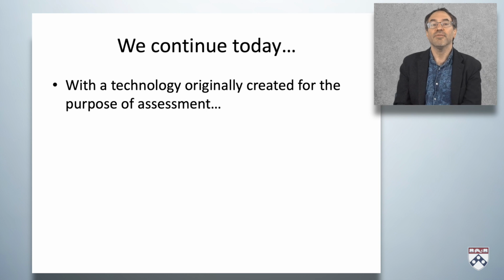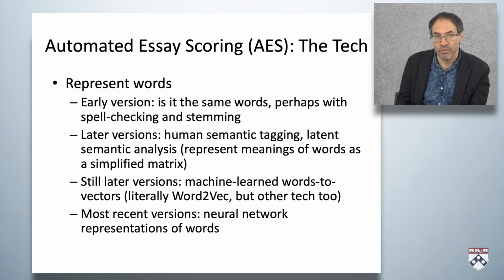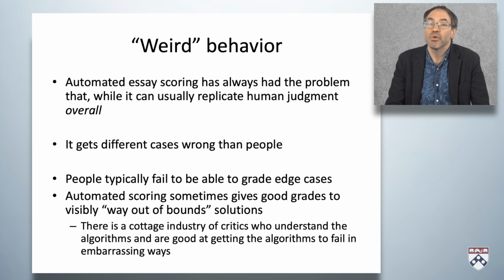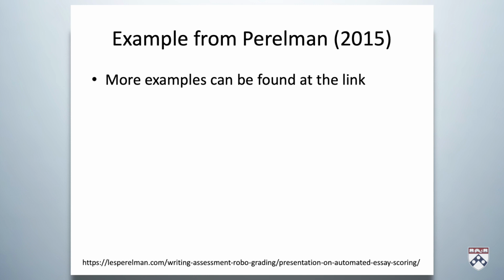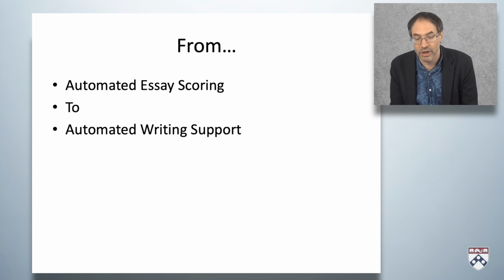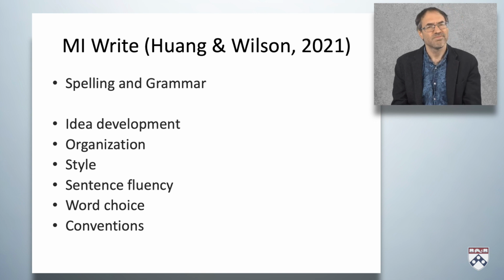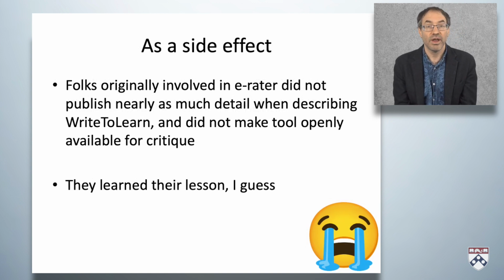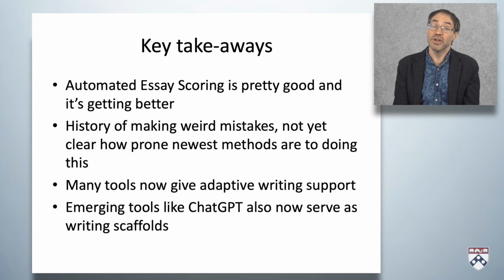GSE MLA 5183 Ryan Adaptive Learning Systems 7 3 v1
Tutoring Complex Behavior (Part-3)